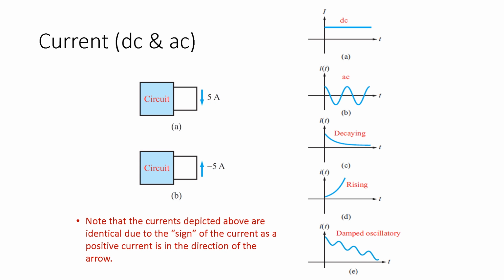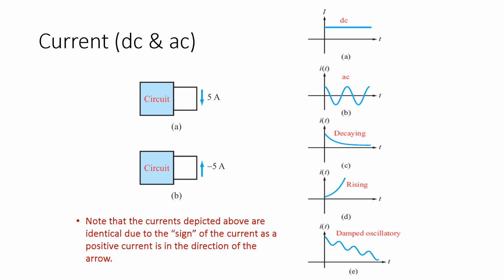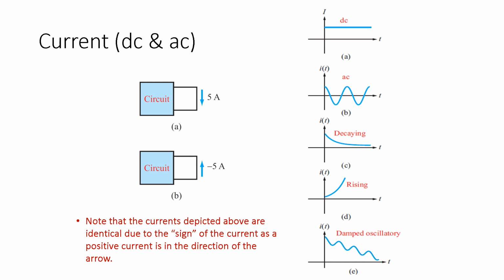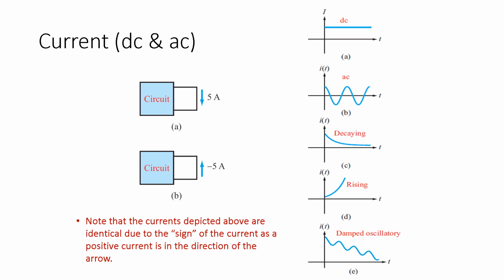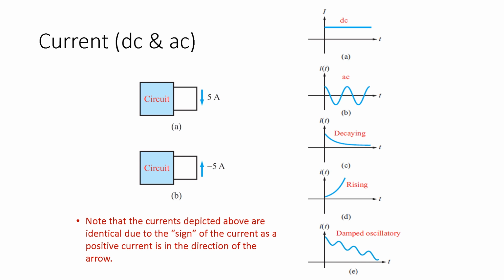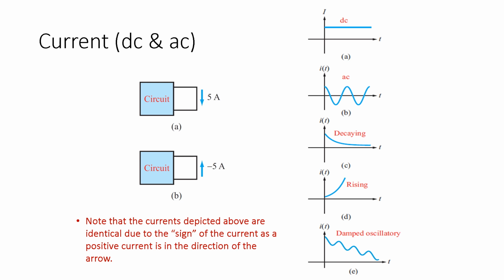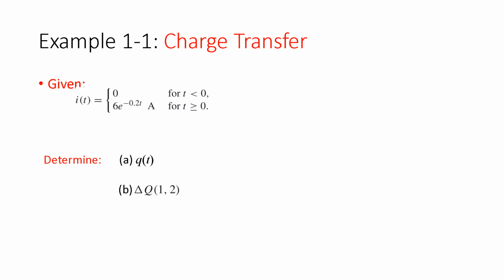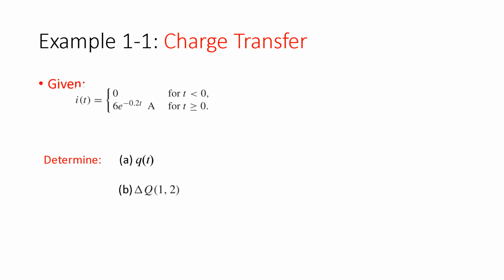ENGR 322 Chapter 1 C1 Charge Transfer